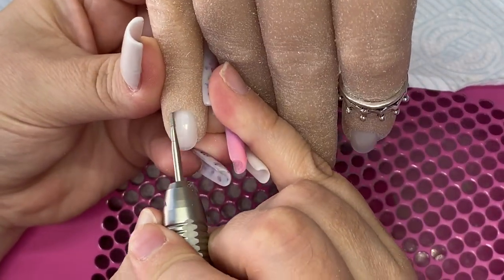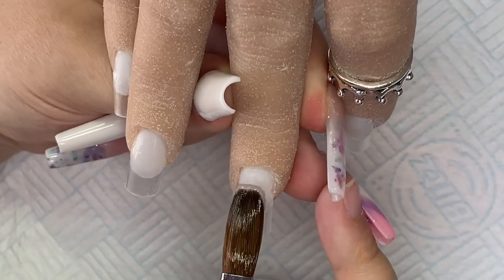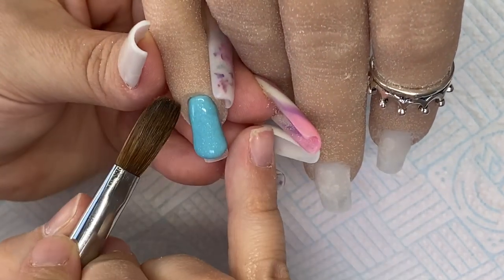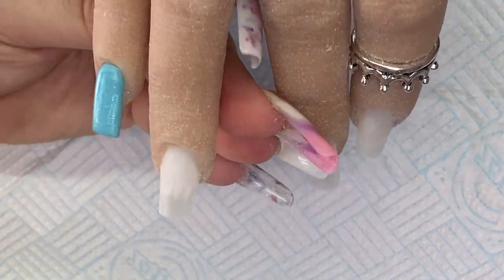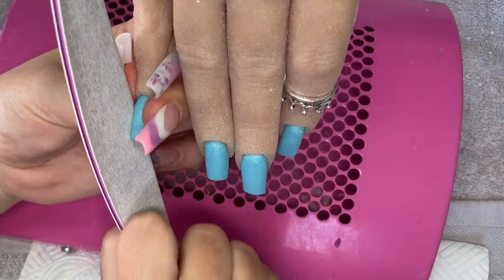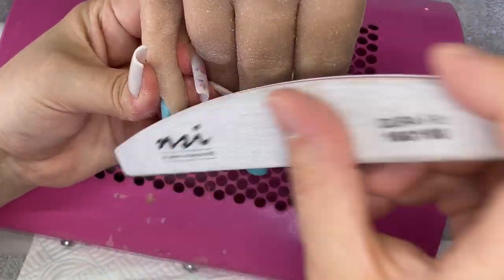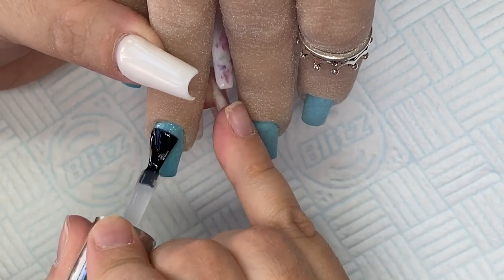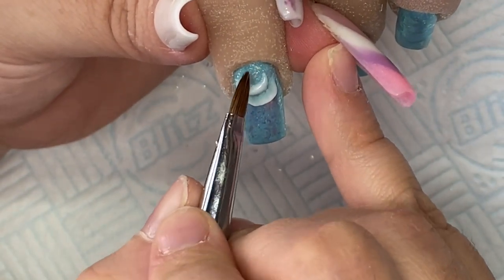Short Acrylic Nails With Tips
Hope you enjoy this quick video using @cjpnailsystems acrylic in crystal glass and robins egg.
I’m using the one monomer and the big boy brush.